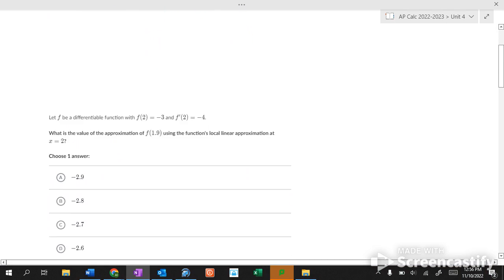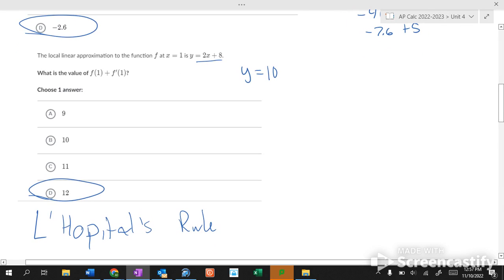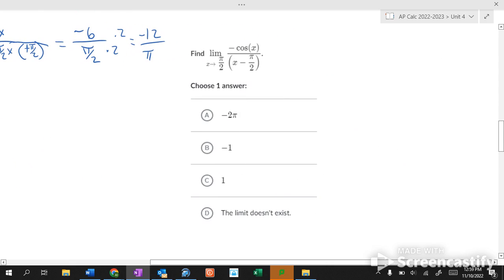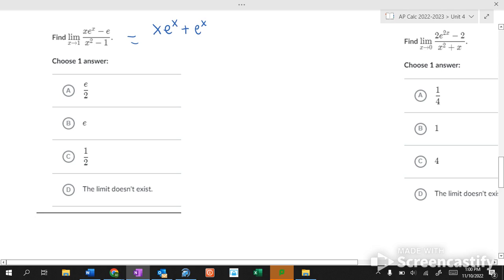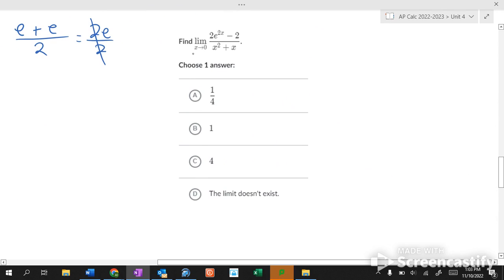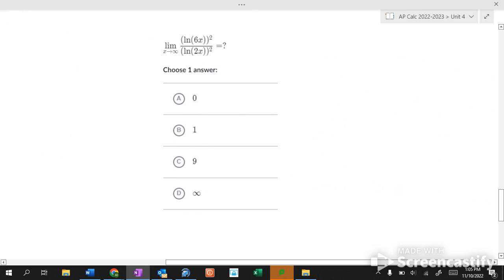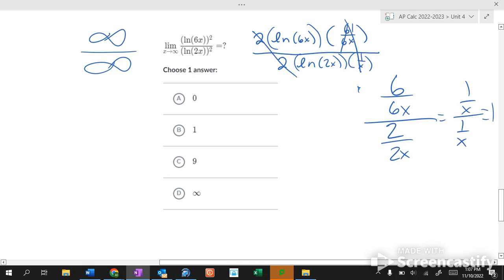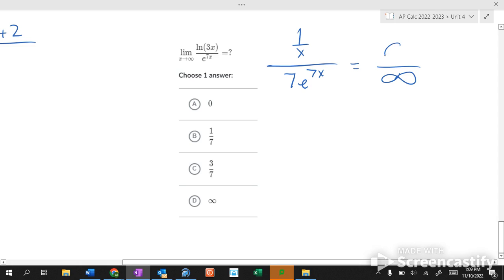AP Calc - Local Linearity and L'Hopital's Rule